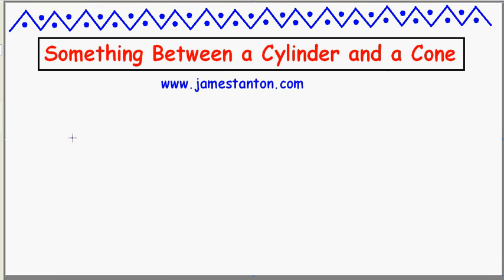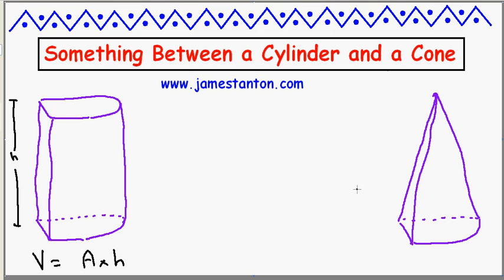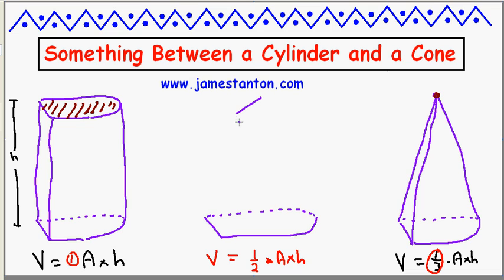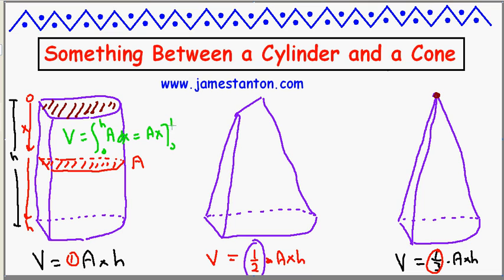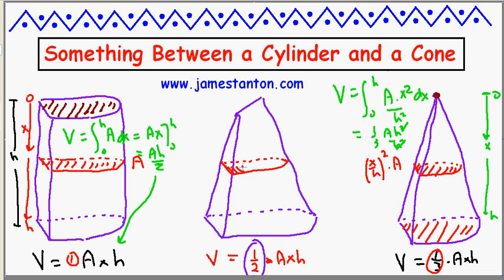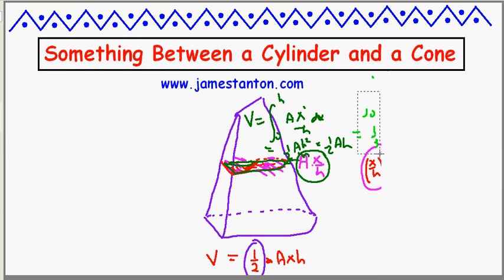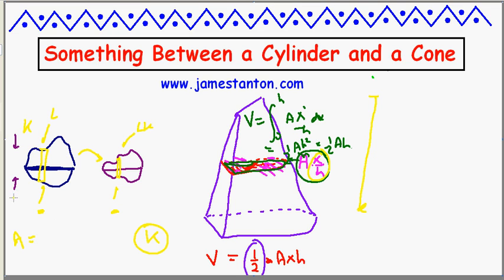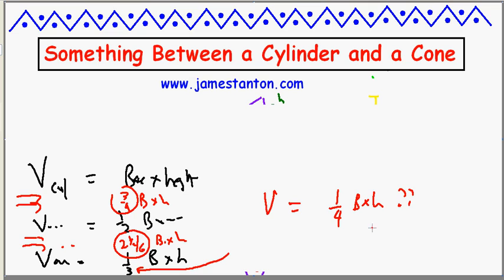Halfway between a Cylinder and a Cone! (Tanton: Mathematics)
The volume of a cylinder is base x height and the volume of a cone is (1/3) base x height. (See geometry Formulas Explained video for that.) In this video I describe an object that is halfway between the two and has volume (1/2) base x height.
NOTE: I use calculus in this video, but one can also establish this result using the same methods as described in the cone video without calculus. That's a challenge for you!